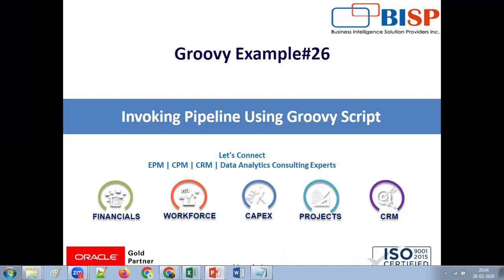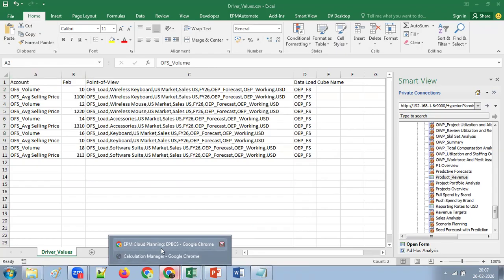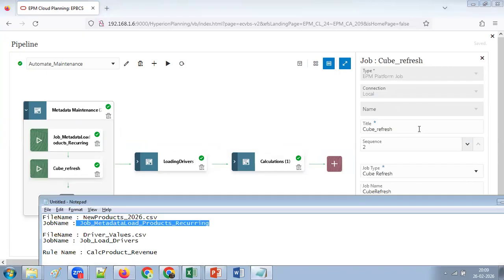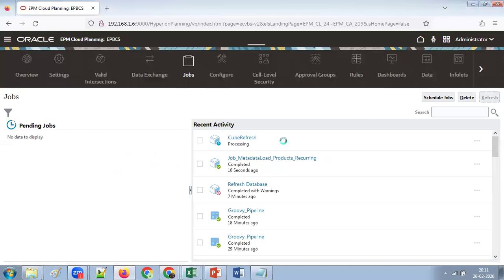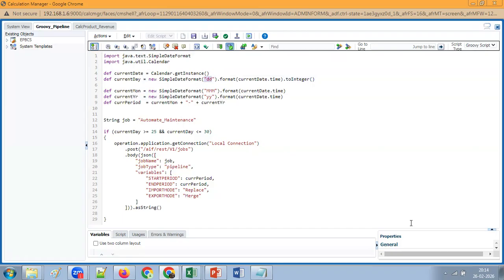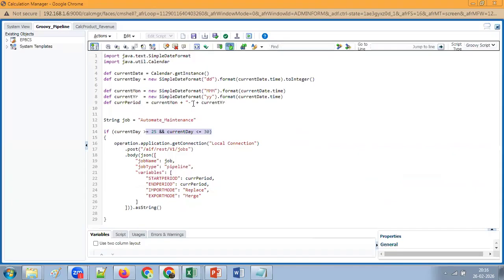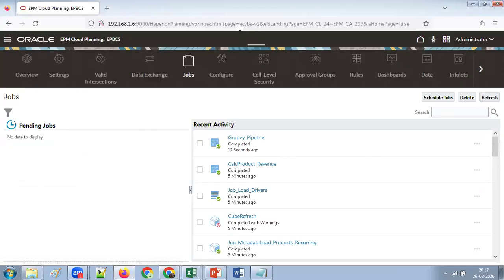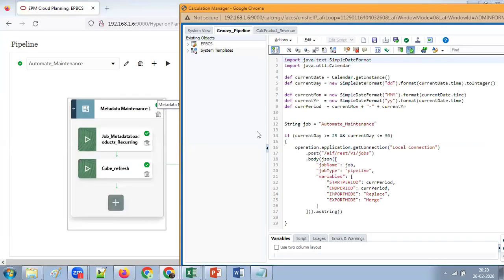Oracle Planning Invoking Pipeline using Groovy | Planning Month End Automation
In this video, you will learn how to update Alias using Groovy in Oracle Planning step-by-step. This tutorial explains how Groovy scripts work in Oracle Planning and how you can dynamically update member aliases using Groovy scripting.

If you are working on Oracle Planning, Oracle EPM, or Groovy business rules, this session will help you understand:

✔ How to write Groovy script in Oracle Planning
✔ How to update member alias dynamically
✔ Practical example of setAlias()
✔ Real-time use case in Planning Groovy
✔ Best practices for Groovy scripting

This tutorial is ideal for:

Oracle EPM Consultants

Planning Developers

EPM Technical Professionals

Finance professionals working with Oracle Planning

Students learning Groovy in Oracle EPM

Whether you are a beginner or an experienced consultant, this video will help you improve your technical understanding of Planning Groovy.